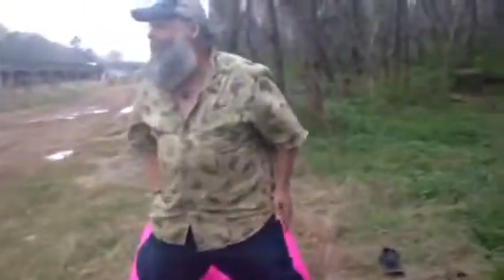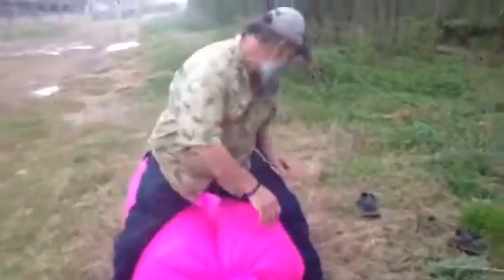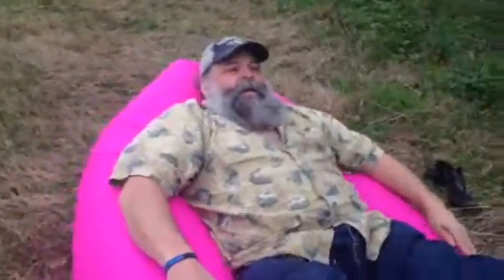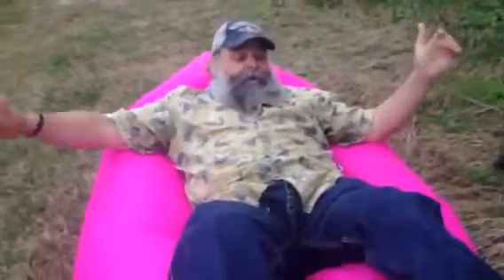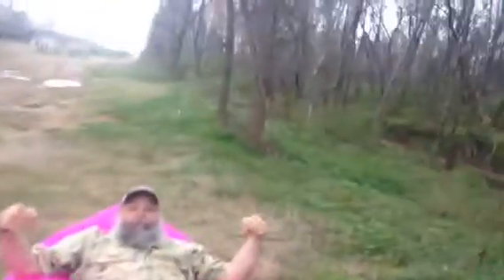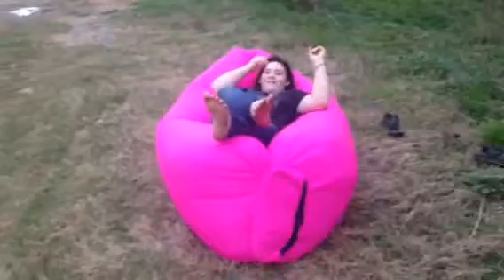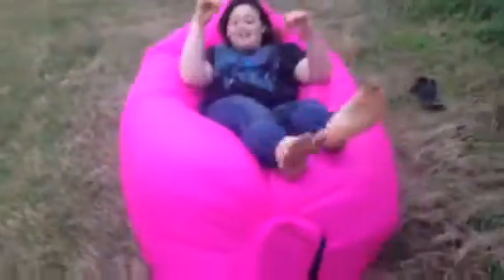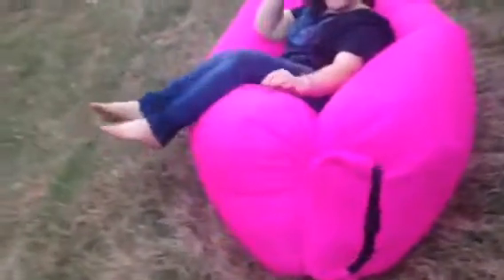How to use a lay bag / Pouch Couch as seen on tv product